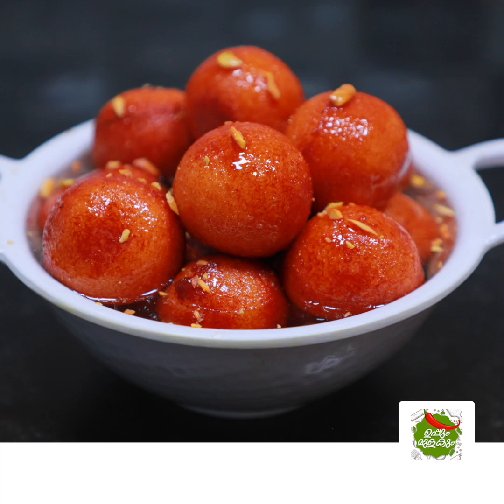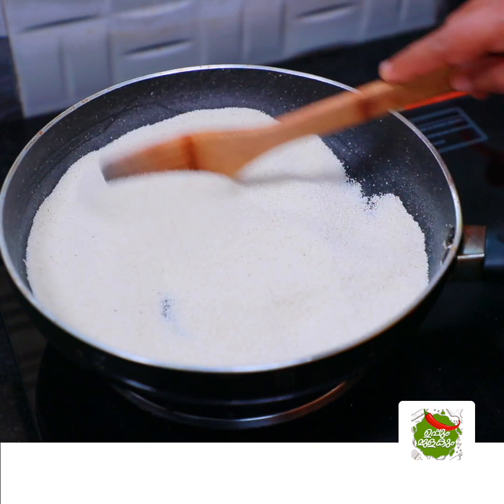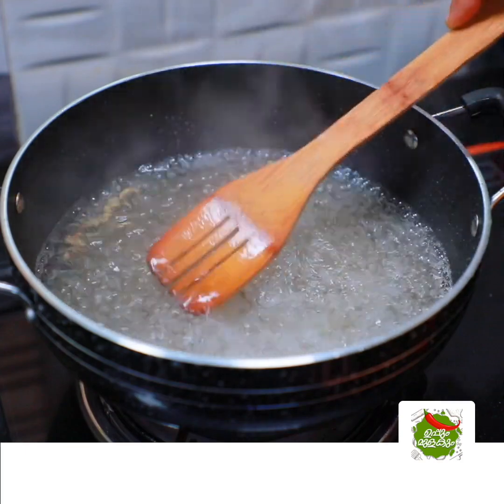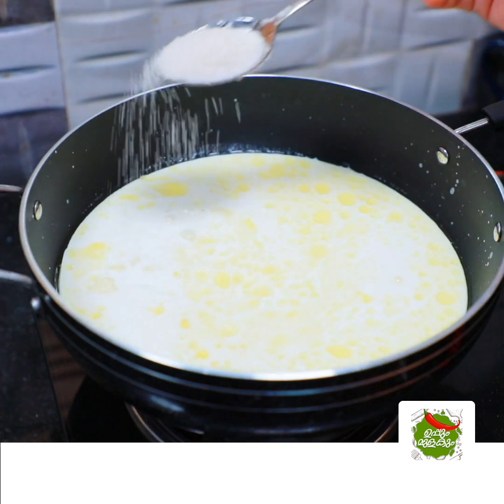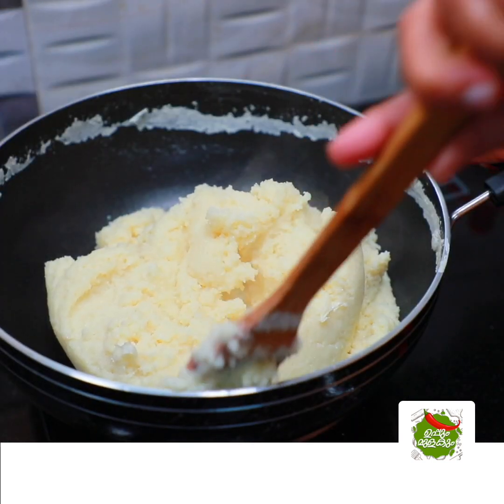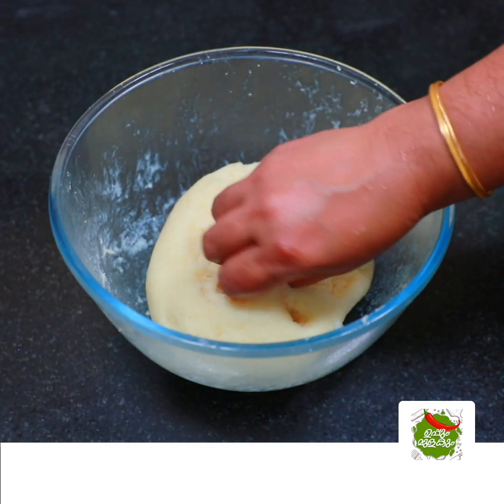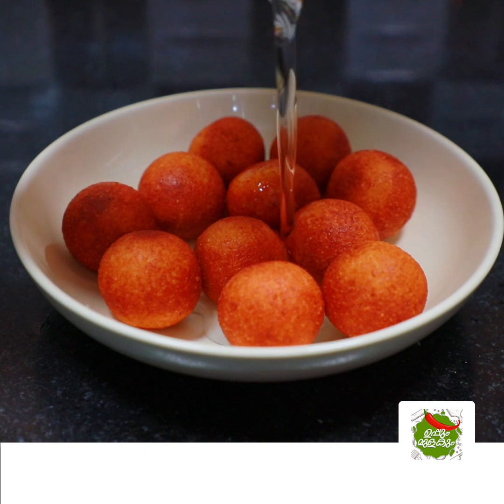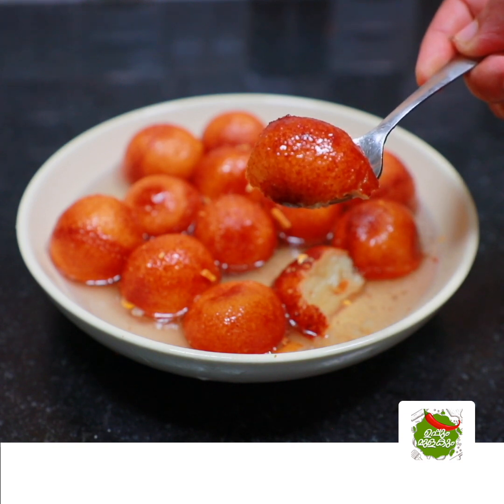റവ കൊണ്ട് അടിപൊളി ഗുലാബ് ജാമുൻ | Gulab Jamun Recipe Malayalam | Malayalam Cooking | Uppum Mulakum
Uppum Mulakum Latest Cooking Video

In our channel  we are uploading traditional south Indian Recipes, Easy Recipes, BreakFast Recipes, Snacks ,Festival Foods and Juices etc